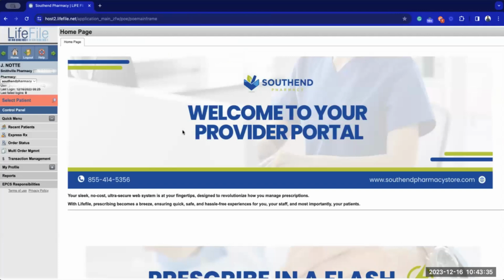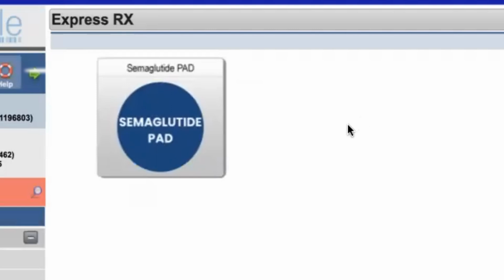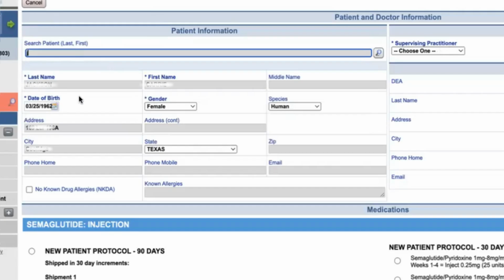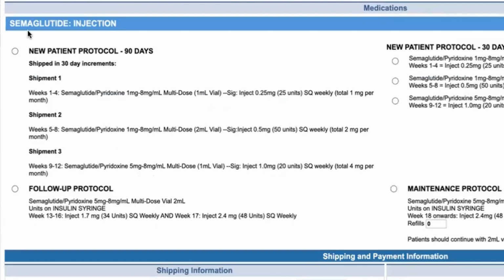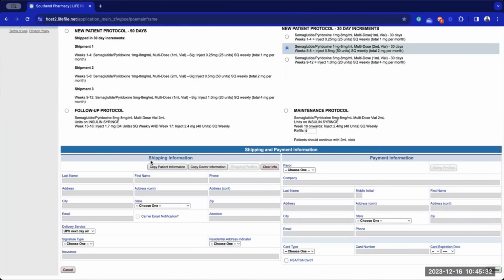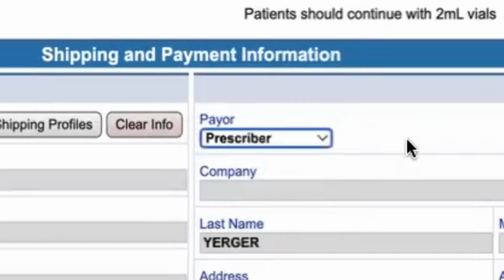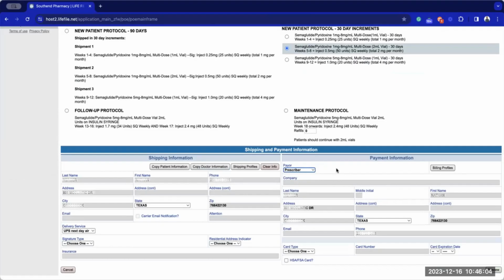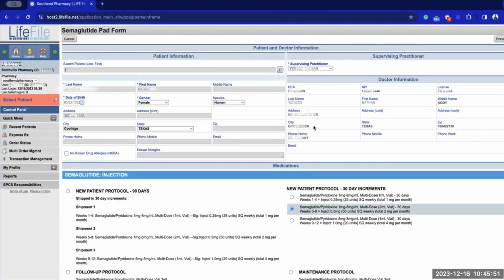Prescribe In A Flash With Our LifeFile Platform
👩‍⚕️ Welcome, healthcare providers! In this video, we'll guide you through the seamless process of prescribing medications using LifeFile magic (well, almost). Grab your metaphorical stethoscope and let's dive in!

🖥️ First things first, log in to your LifeFile account. Everything we're about to explore is conveniently parked on your homepage. We'll make prescribing a breeze, covering all the essentials. Check out the video for a step-by-step walkthrough.

🔍 No need to play matchmaker with patients. Just hit Express RX and choose your preferred prescription.

💻 For existing patients, a simple last name search does the trick. Voilà! All the info magically fills in. If you're starting fresh, input the deets manually—name, date of birth, the whole nine yards.

💊 Now, the fun part—selecting meds. No more navigating a maze; it's a one-click wonder. Choose your medication regimen, and you're halfway there.

🚚 Shipping time! Need to send it to the patient? Click 'Copy patient information.' Clinic-bound? Hit 'Copy Doctor information.' Watch the address dance from one place to another. It's like magic, but more digital.

💳 Billing time! If the clinic foots the bill, it's as easy as selecting a credit card on file. Click 'BILLING profiles,' pick your plastic, and boom! Preview that prescription.

💻 No card on file? No worries. Manually type it in, save it, and next time, it's a simple drop-down menu selection. Efficiency at its finest.

👁️‍🗨️ Hit 'Preview,' marvel at your prescription masterpiece, and when you're ready, hit 'Submit.' That's it! Prescription done, like a pro.

🔍 Need to track your masterpiece? Click 'Order Status' for all the deets. Prescription game, leveled up. 🚀